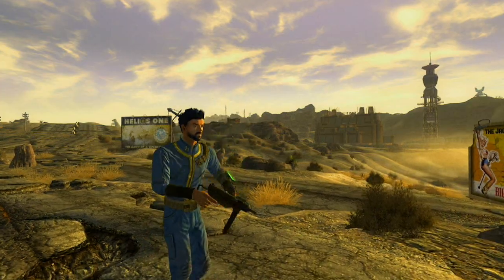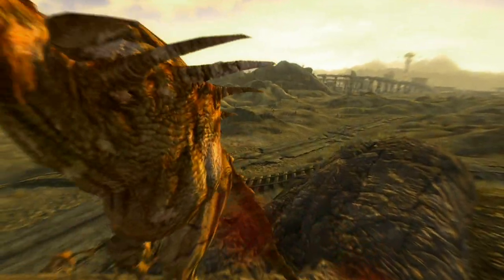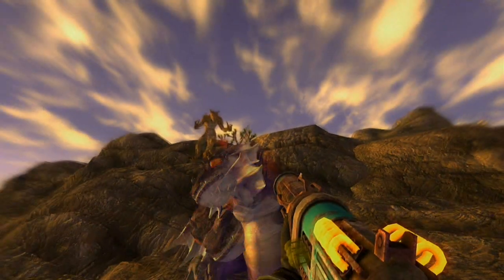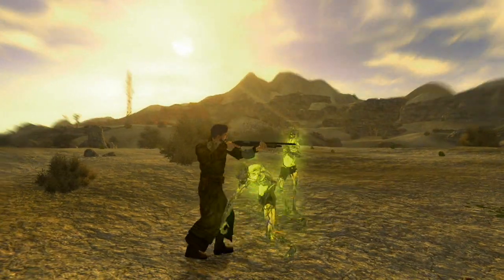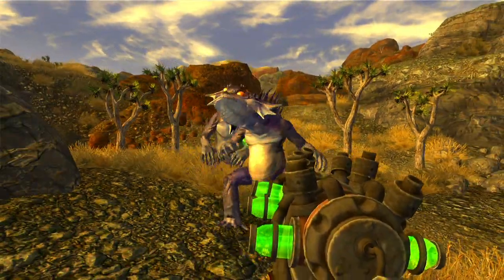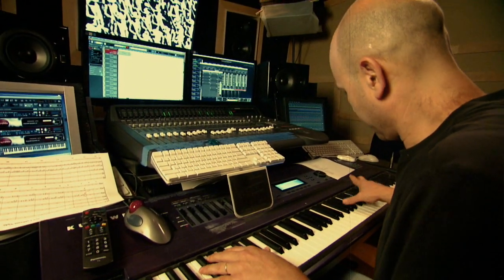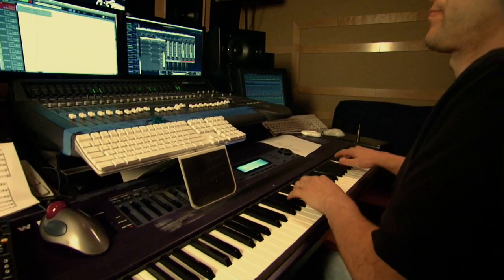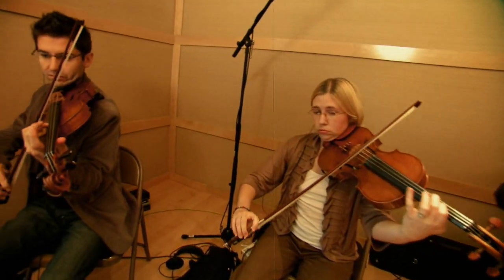Fallout: New Vegas - twórcy gry opowiadają o broni i muzyce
Druga odsłona dzienników deweloperów. Twórcy Fallout: New Vegas opowiadają o broni, którą posługiwać się w grze oraz o muzyce, która usłyszymy.